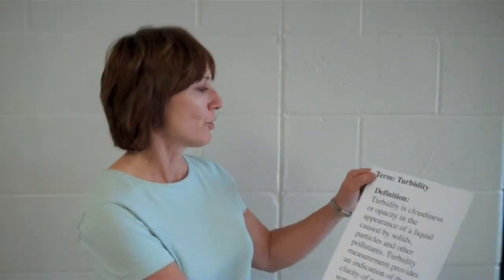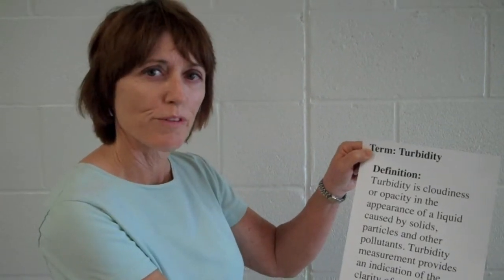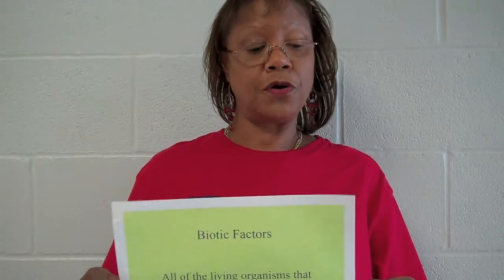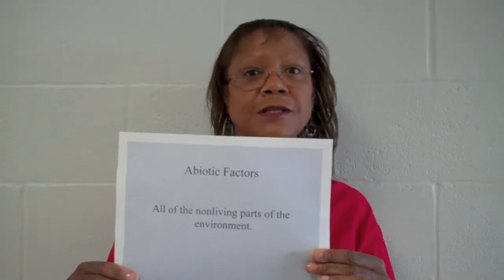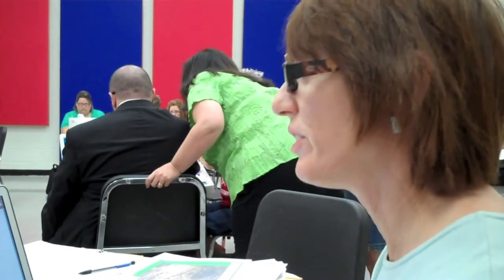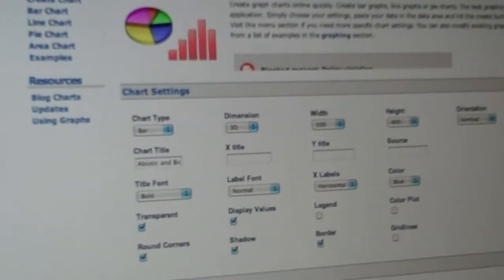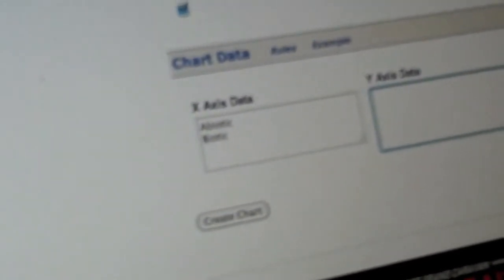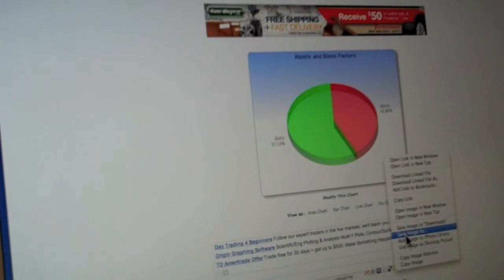Biotic and Abiotic Factors Lesson.mov